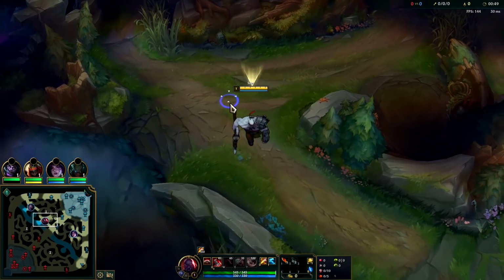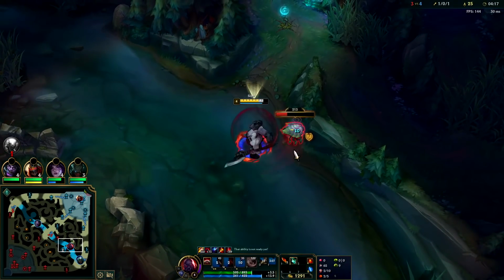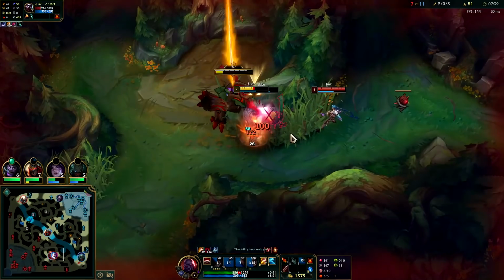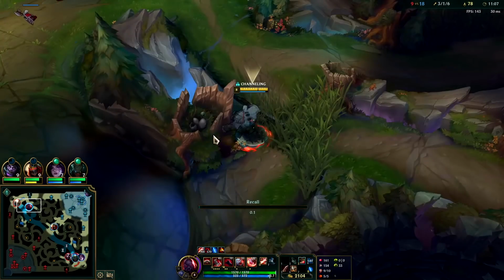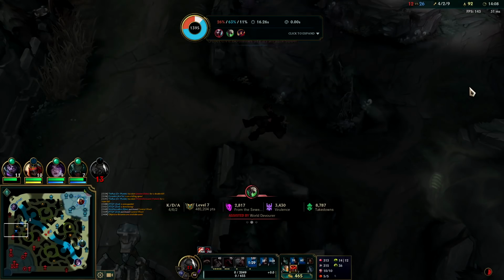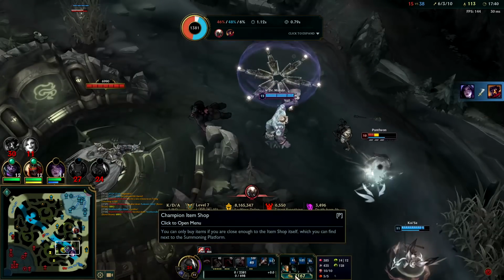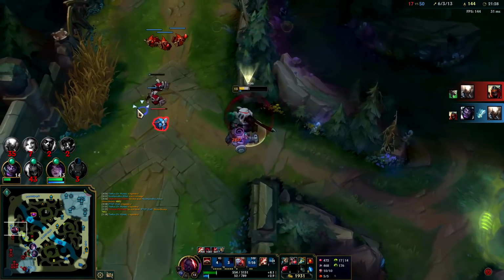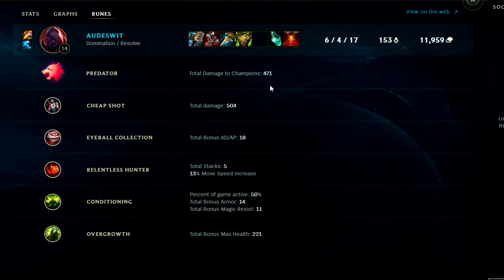How to Play Sion Jungle & Carry Season 12 (20 MIN 1K+ BONUS HP) | Sion Guide League of Legends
How to Play Sion Jungle & Carry Season 12  (20 MIN 1K+ BONUS HP)
Sion Season 12 Gameplay Guide League of Legends